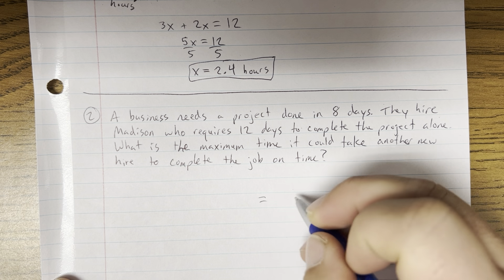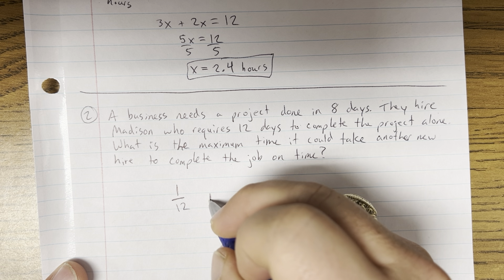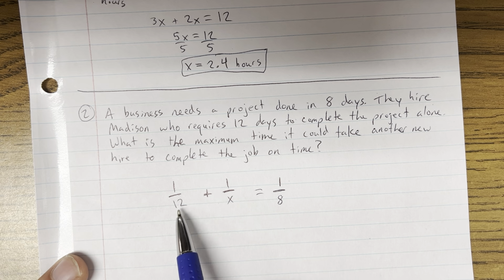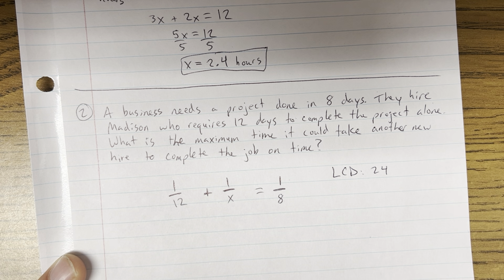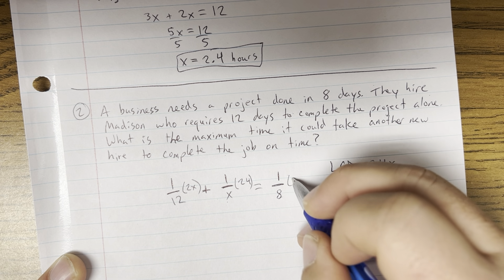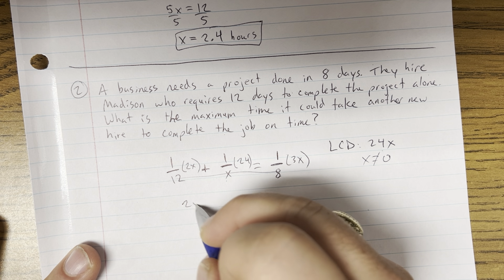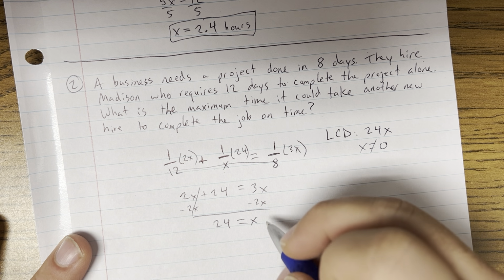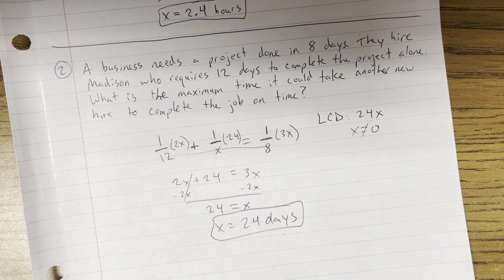N 9-17 Teamwork